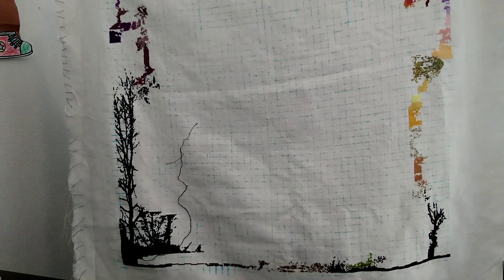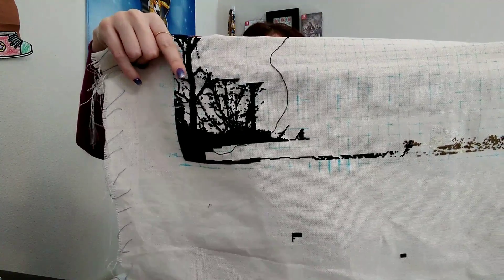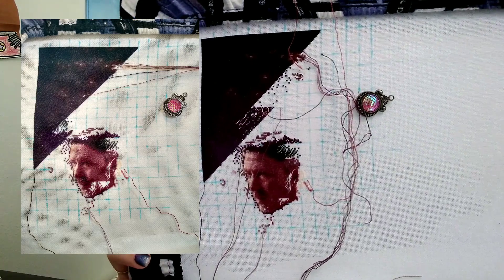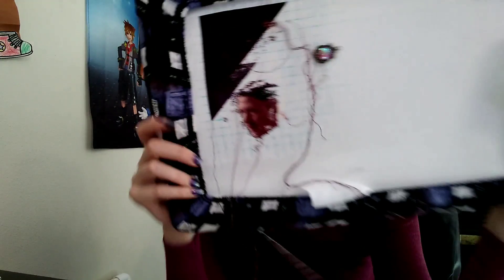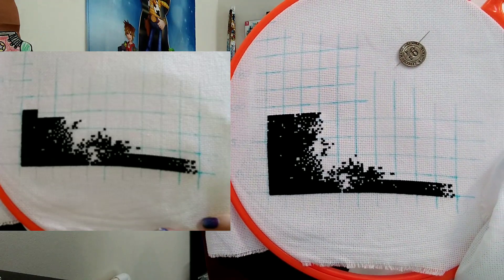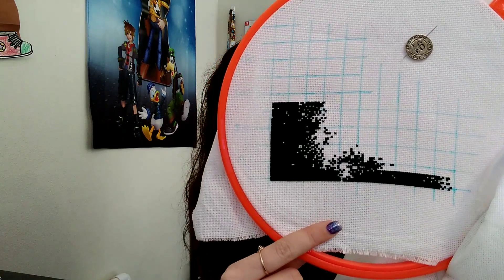Flosstube #36: Neverending 310